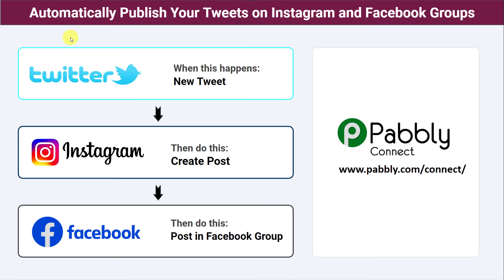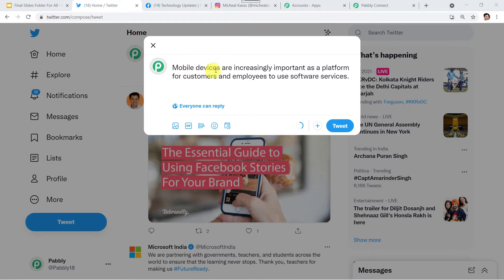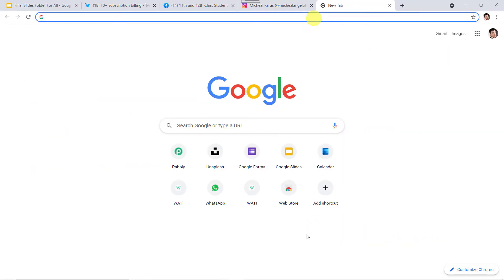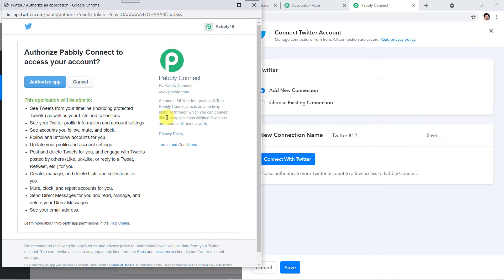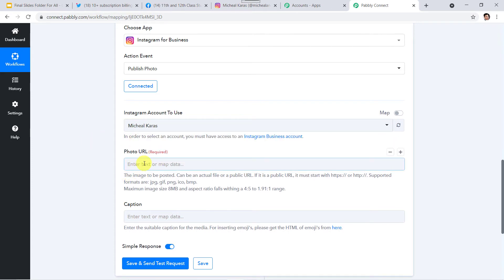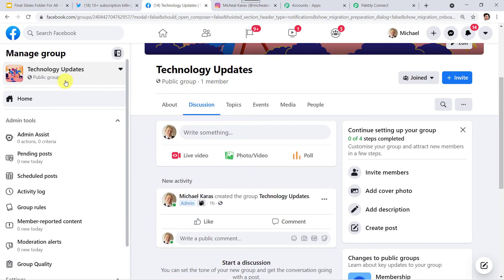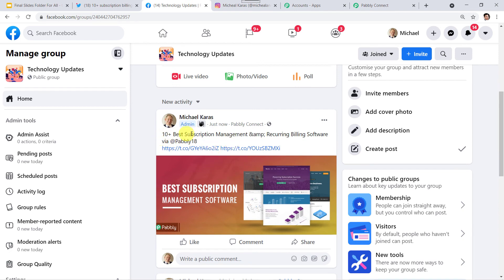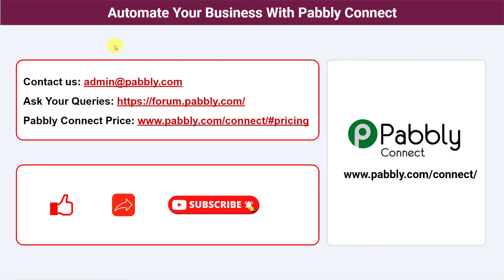Automatically Publish Your Tweets on Instagram and Facebook Groups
✅ In this video, we will learn Twitter Facebook Instagram integration, where you can automatically publish your tweets on Instagram and Facebook Groups with the help of Pabbly Connect.